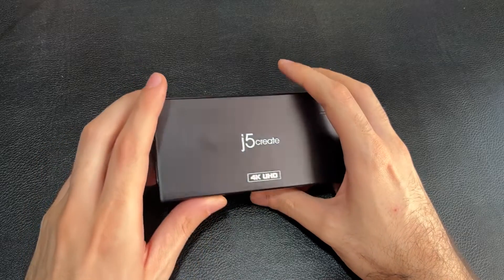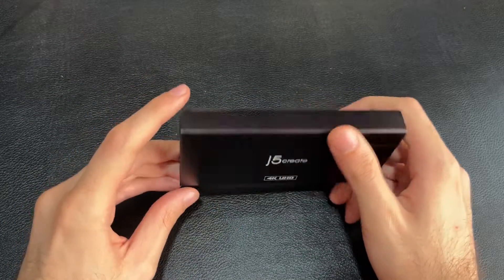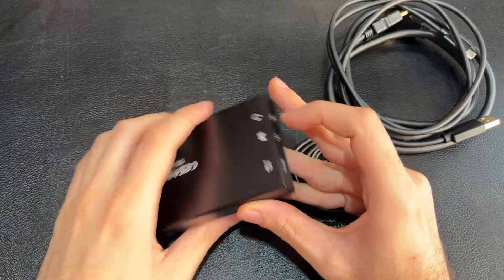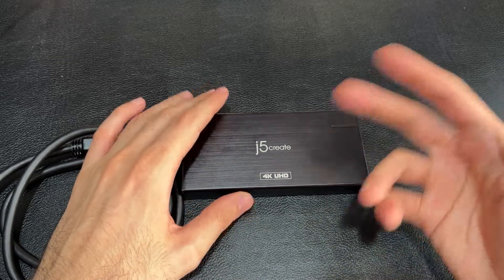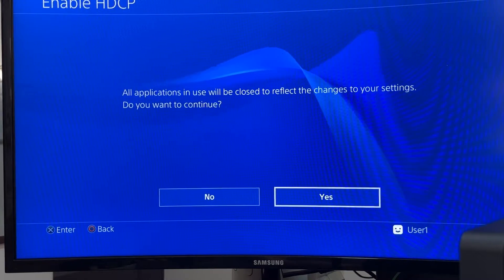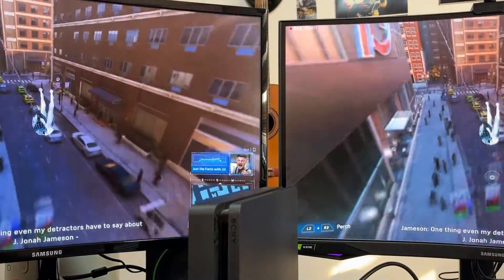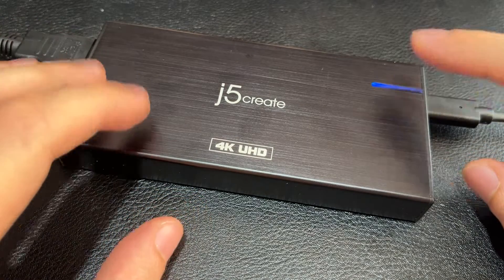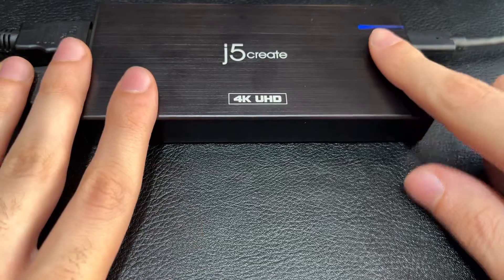Unboxing and Reviewing j5create's JVA04 gaming capture card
J5create’s JVA04 is the prefect gaming capture card for those with a top-of-the-line gaming setup. The capture card offers 4K 60hz passthrough while recording your game at 1090p 60fps for your stream.

The JVA04 features USB 3.1 connectivity for virtually zero-latency delivery of the recorded footage to the computer. It also has a built-in audio capture/mixer for you to manage your sound input using hardware and not have to fiddle around in some software to get your microphone to work.

If you are interested in learning more about capture cards, the JVA04, or other j5create capture cards, please check out this blog post

Chapters
0:00 Unboxing
1:47 Introduction and overview
02:40 Why a capture card for gaming?
03:47 4K UHD
4:48 Main ports
5:30 Audio cables and ports
6:11 USB-C cable
6:31 HDMI cable
7:23 Setup on Playstation
8:05 Lag and gameplay demo
9:04 Final words